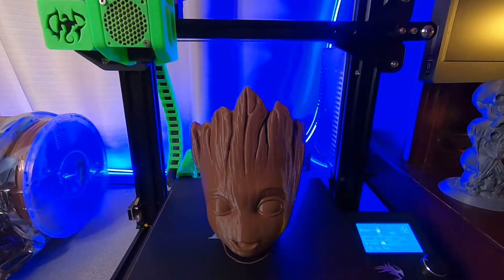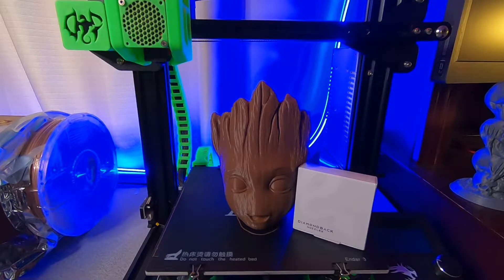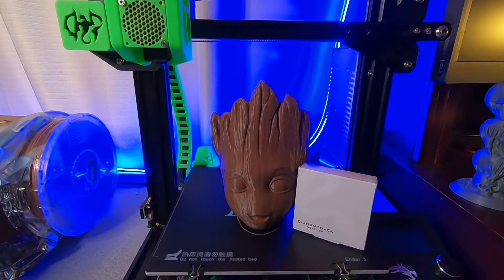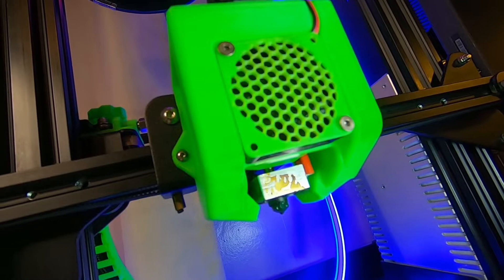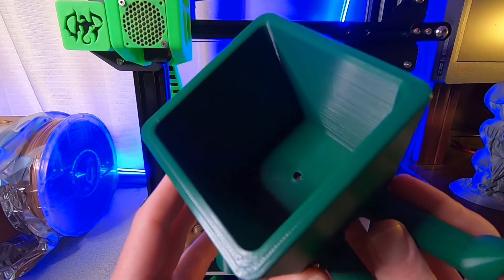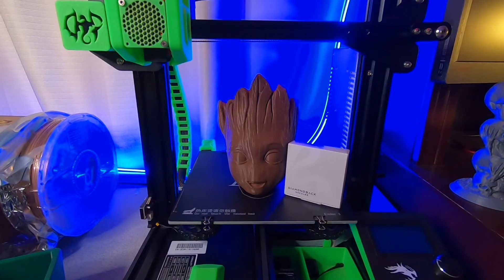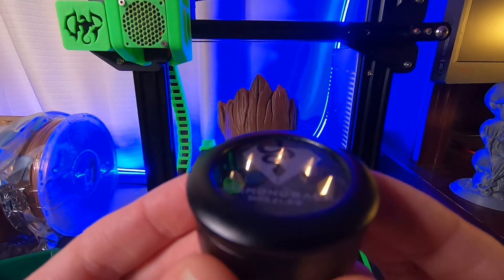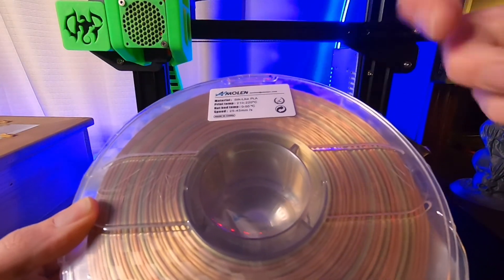Diamondback Nozzle - Best 3D Printing Nozzle - Never Wear It Out!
Diamondback Nozzles, Size 0.4mm, Polycrystalline Diamond Tip 3D Printer Nozzle (0.4mm)

Amolen silk metallic PLA

AMOLEN PLA Filament 1.75mm 3D Printer Filament, Silk PLA Filament Multicolor 1.75mm, 20% Real Metal Silk Rainbow 3D Printing Filament 1 kg

Music uploaded using the GoPro app:
Ned - Psalms